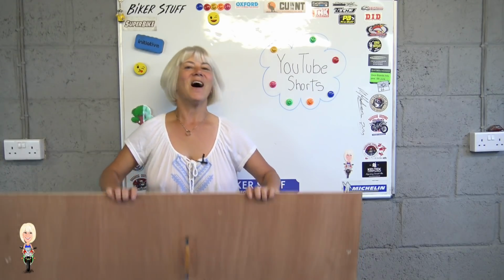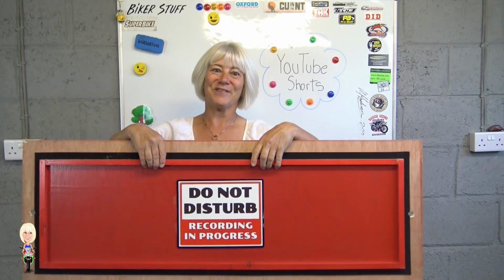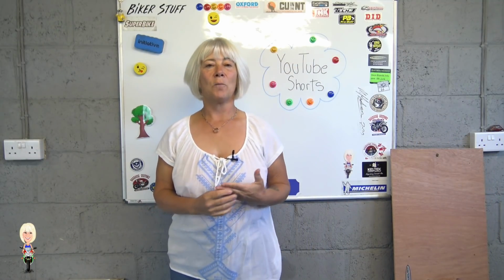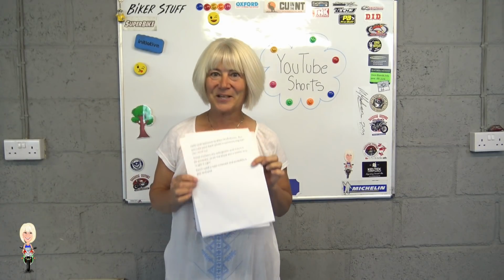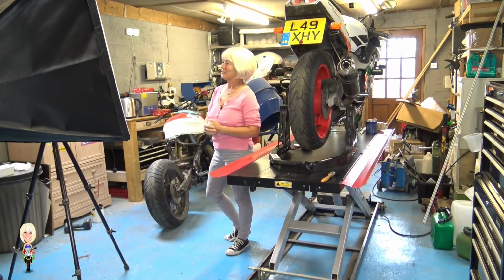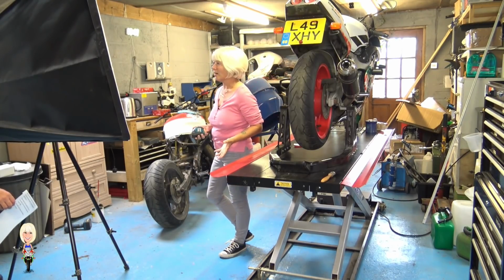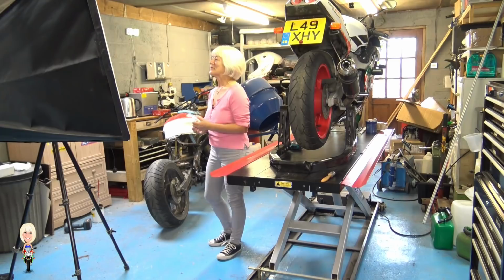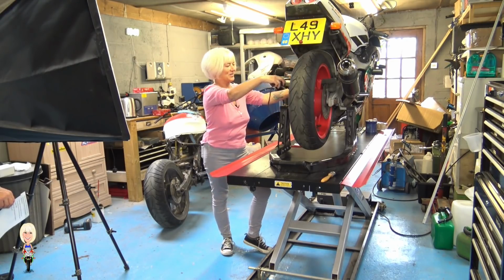Find out how much work goes into a 60 second YouTube short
See how much work I put into a 60 second YouTube short,, and then when I find out it is 10 seconds too long.